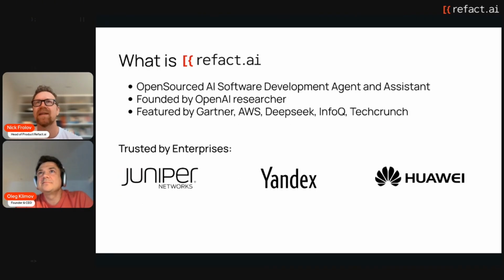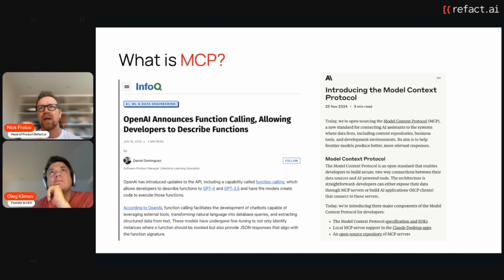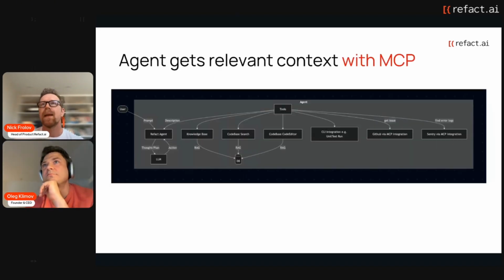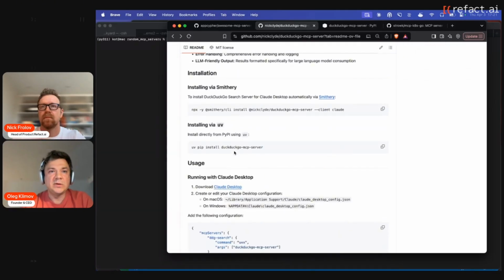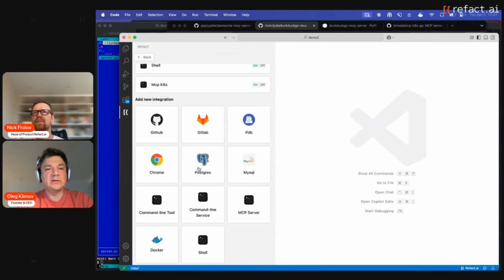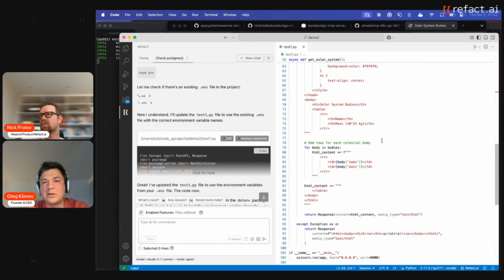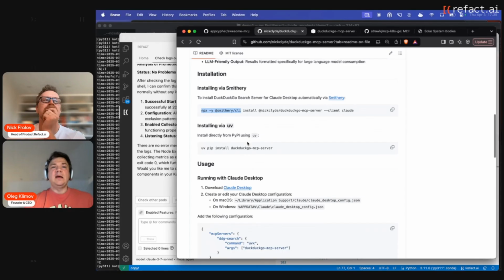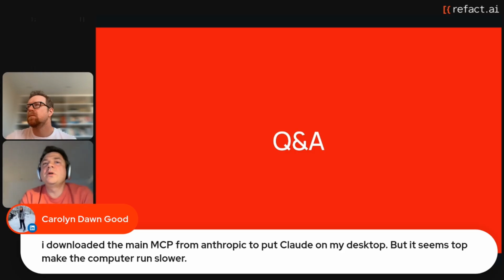How Model Context Protocol (MCP) empowers the AI Agent for programming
In this Ask Me Anything session, we dive deep into MCP (Model Context Protocol) and how it’s changing the game for AI-powered software development. You'll learn how Refact.ai integrates MCP to empower your coding environment with thousands of ready-to-use tools — seamlessly connected and usable straight from your IDE.

What you'll learn in this video:
- What is MCP and why it matters for developers
- How to safely explore and integrate MCP tools
- Practical advice on security, performance, and best practices
- Live demos using Refact.ai + MCP
- How AI agents can make you a 10x faster developer